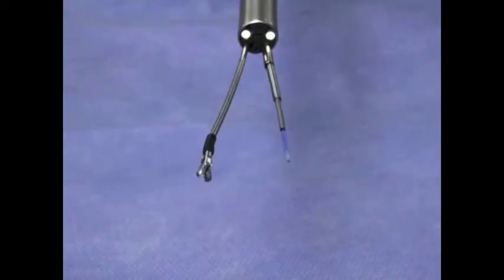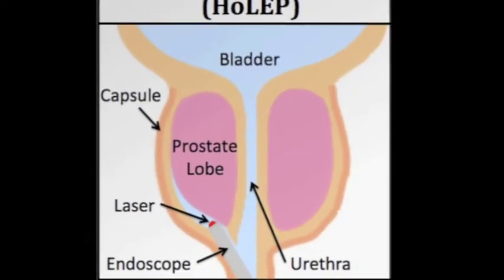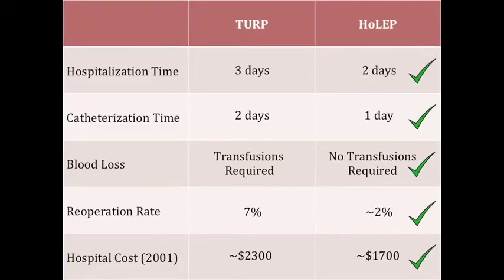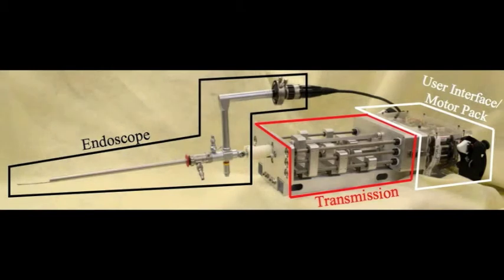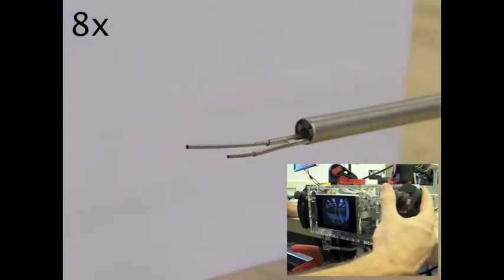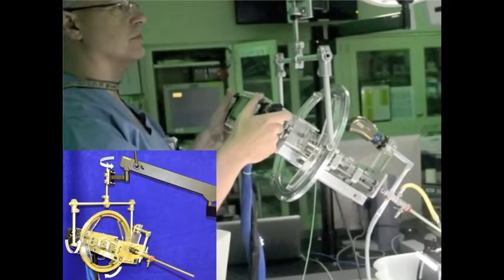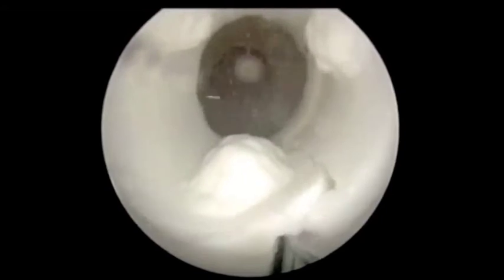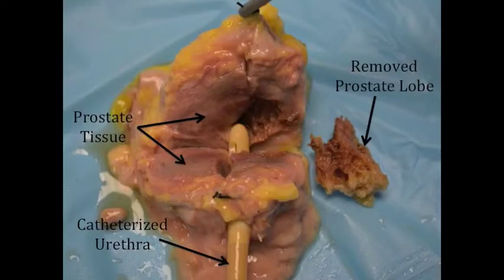Transurethral Laser Prostate Surgery with a Hand-Held Surgical Robot